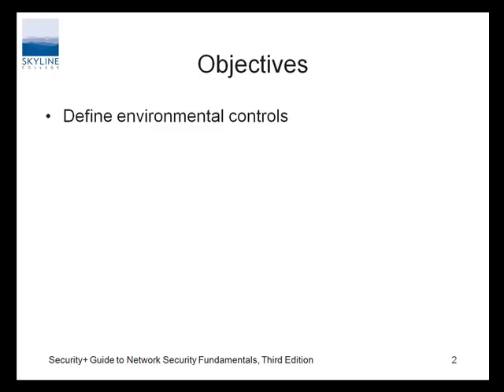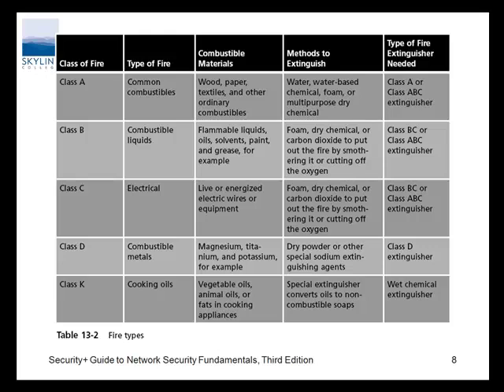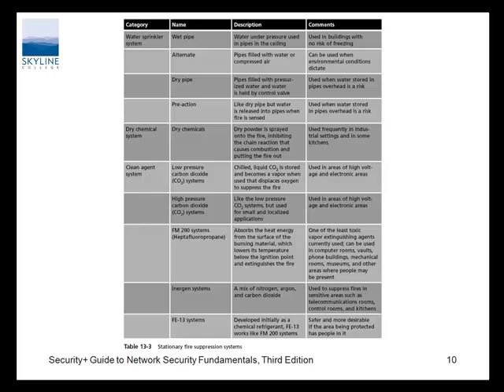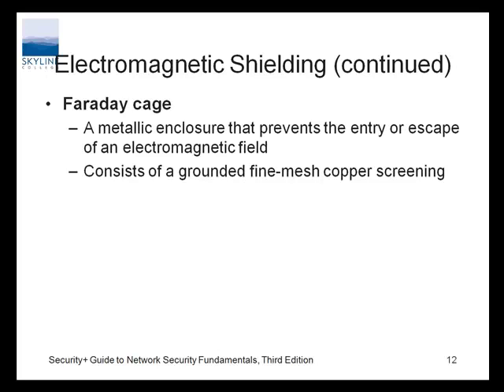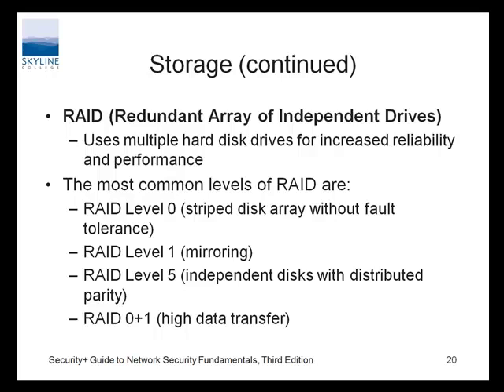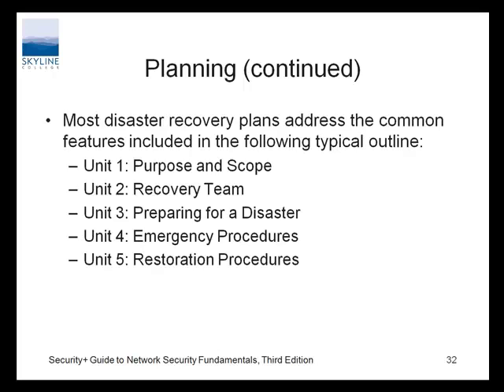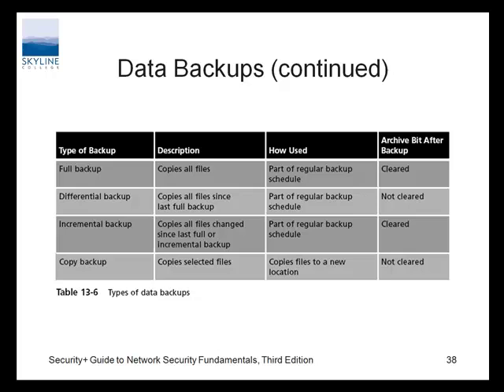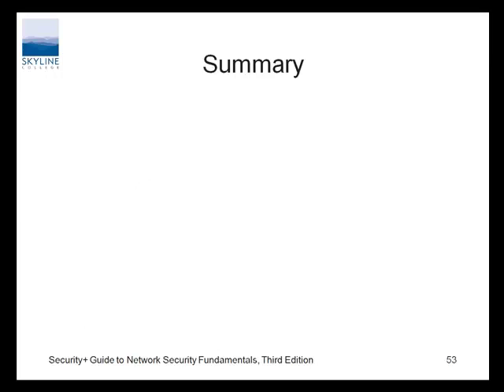Business Continuity Ch13